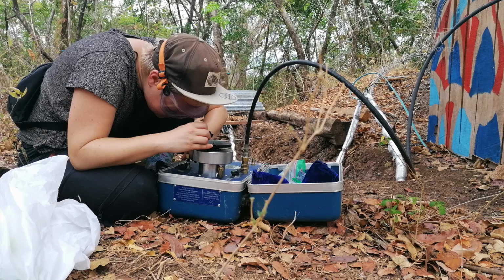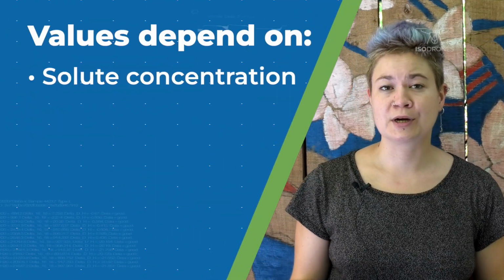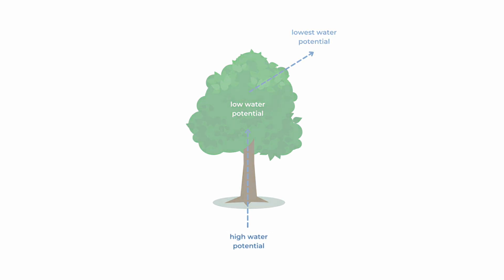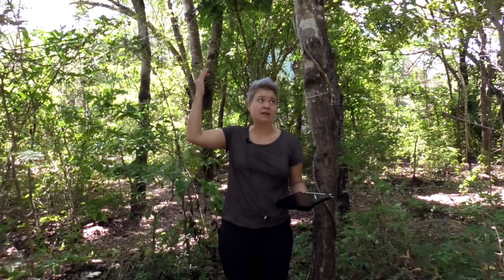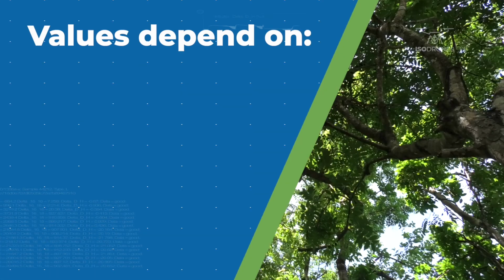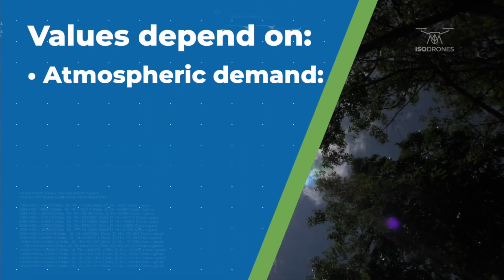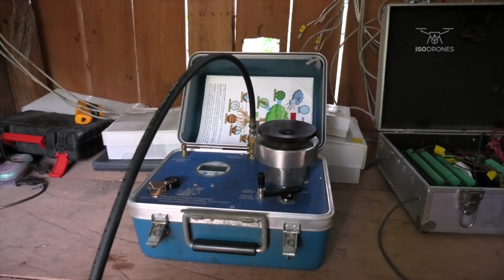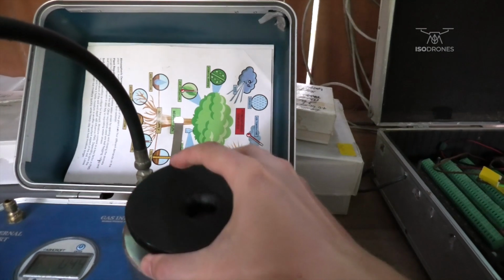Isodrones | How to measure water potential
During our Costa Rica field campaign in 2021 we spend a lot of time measuring leaf water potential. In this video Kathi explains to you what influences leaf water potential, how the measurement works and what it can tell us about plant water status.